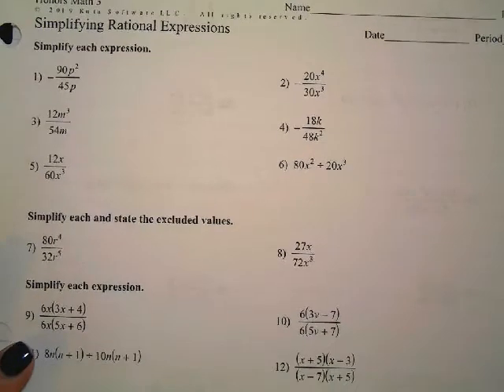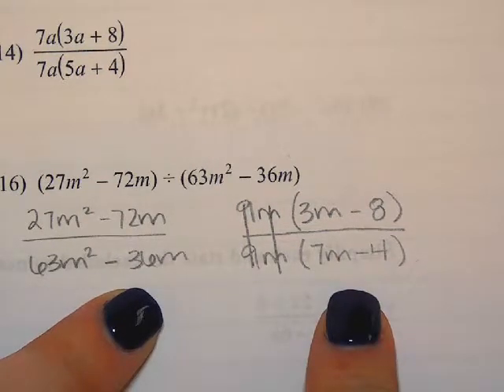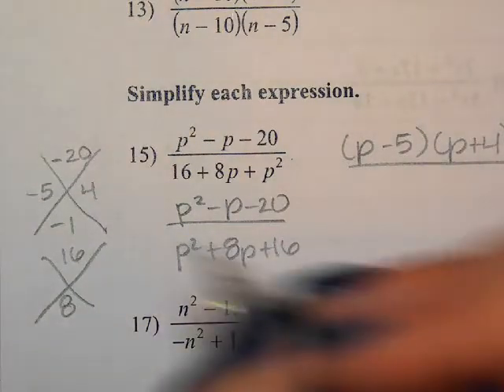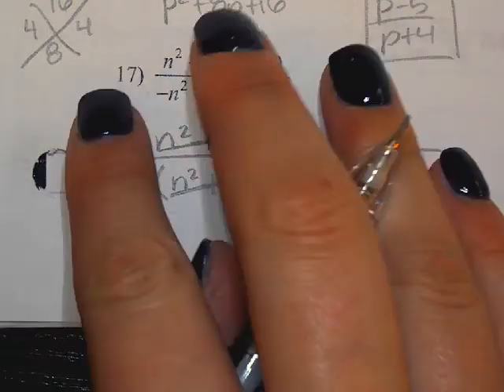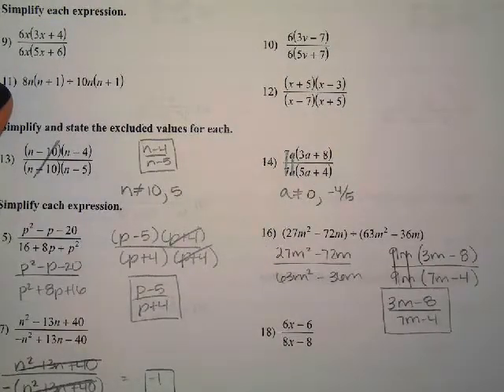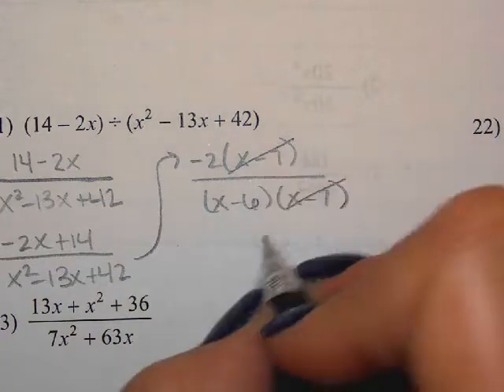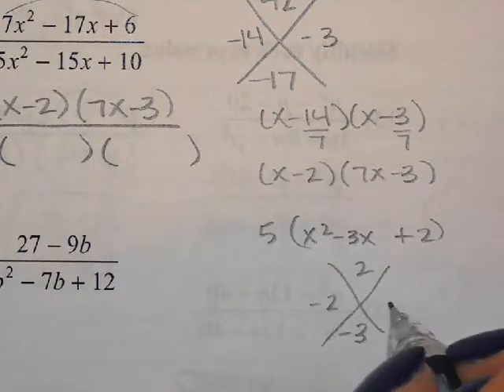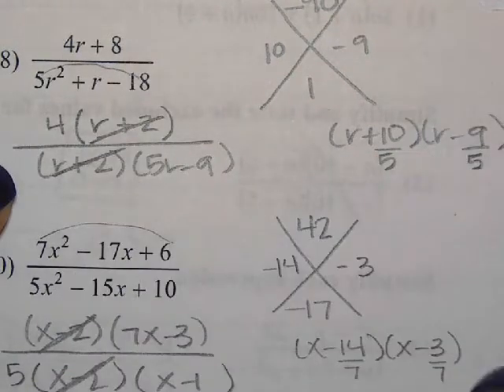Simplifying Rational Expressions Class Examples